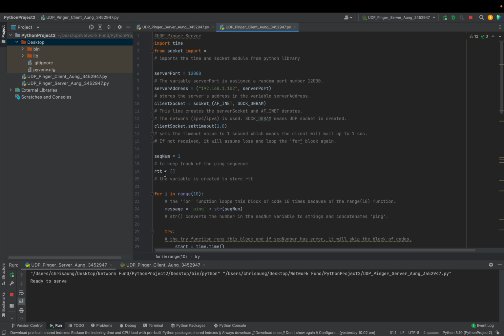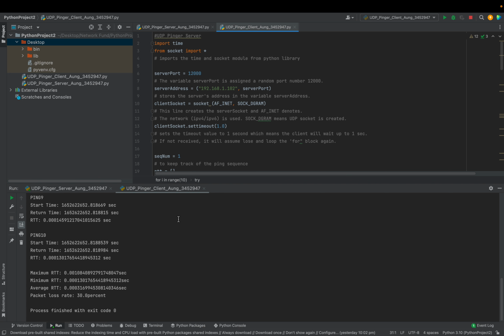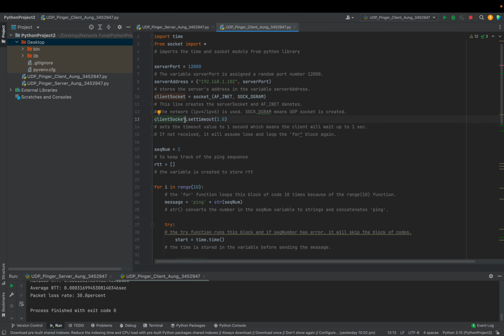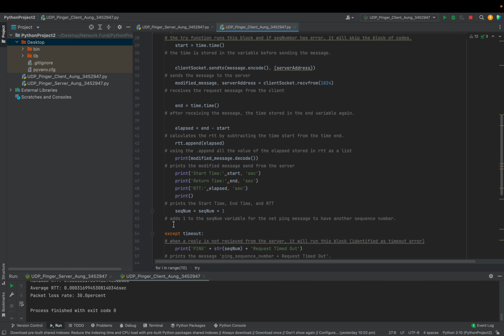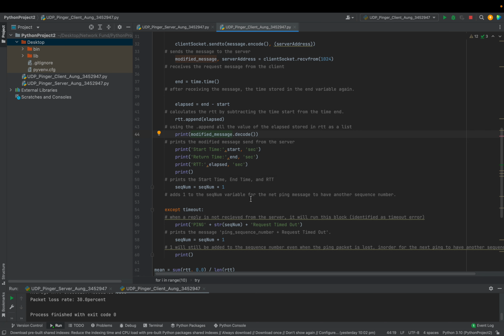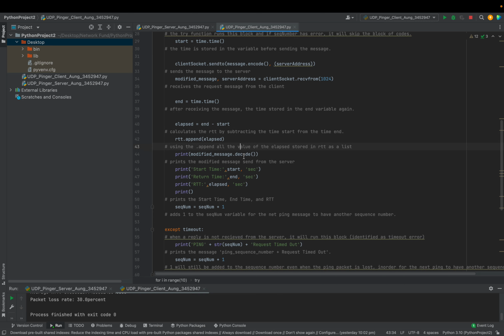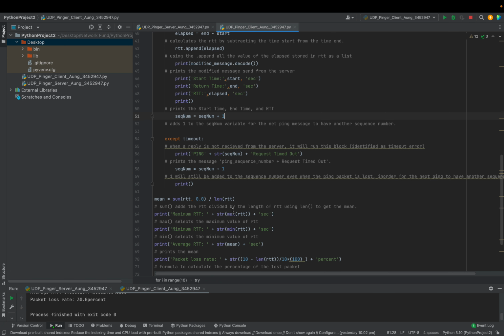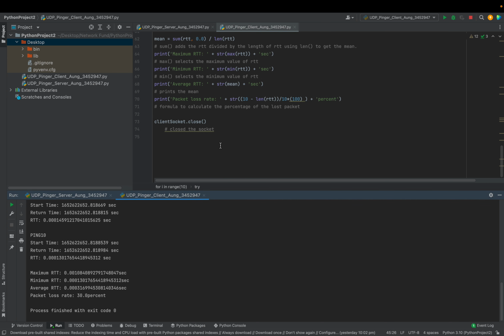UDP Pinger Program